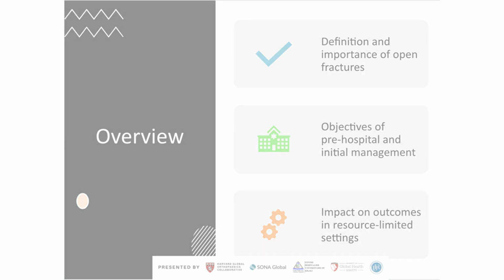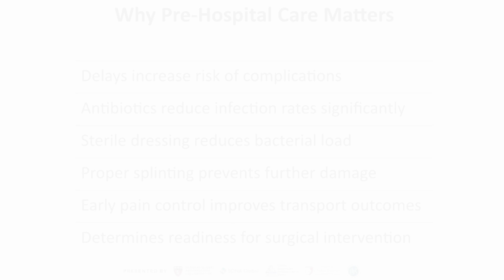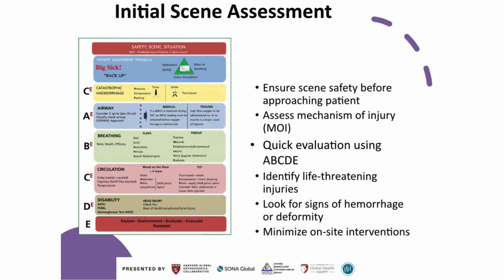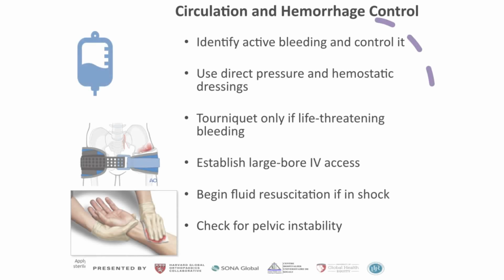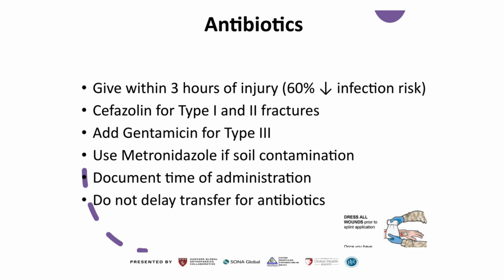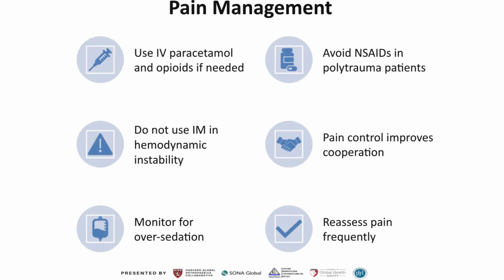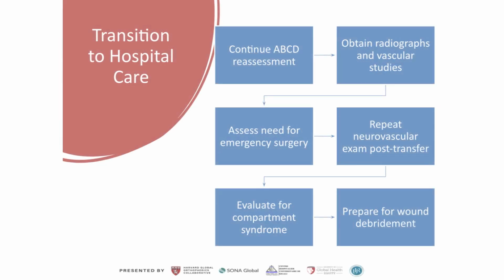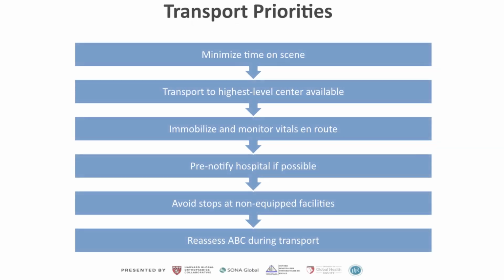Pre-Hospital and Initial Management